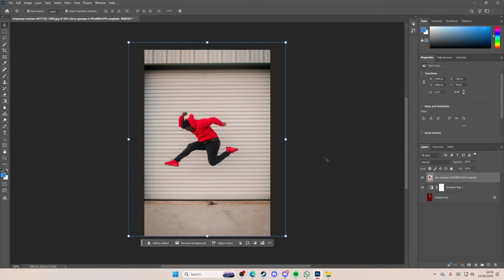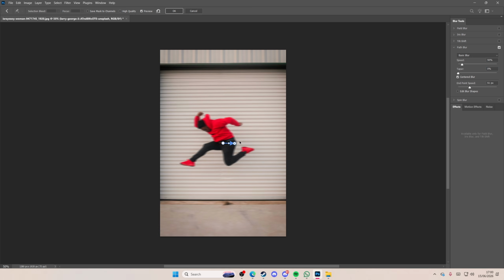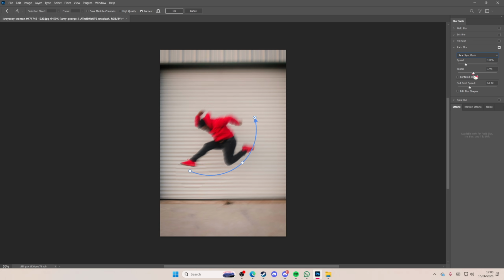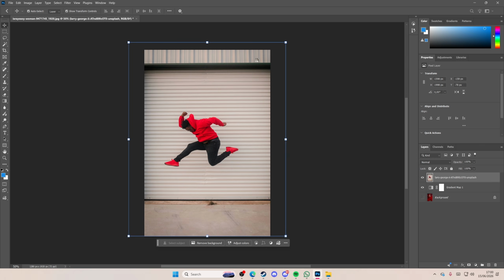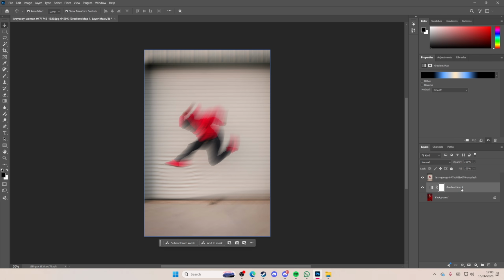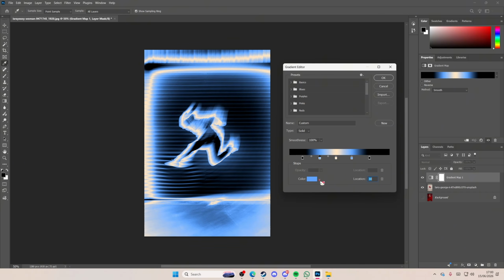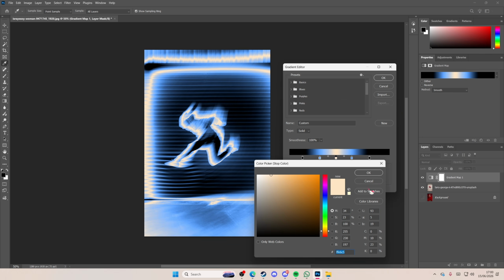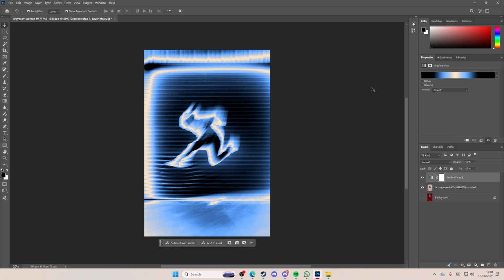How to Create a Motion Picture Effect in Photoshop | Path Blur Tutorial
Learn how to create a stunning motion picture effect in Adobe Photoshop using the path blur filter and a custom gradient map. This step-by-step tutorial guides you through adjusting blur settings, configuring taper and speed, and applying color adjustments to achieve a professional cinematic look in your photos.

0:00 Create Motion Picture Effect in Photoshop
0:05 Apply Path Blur Filter in Photoshop
0:25 Adjust Blur Taper and Speed Settings
0:38 Add and Configure a Gradient Map